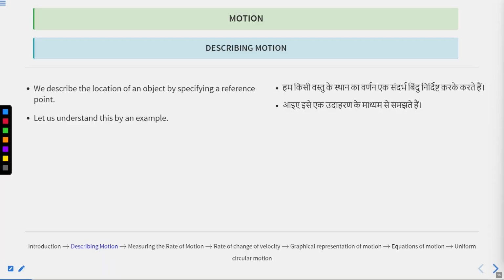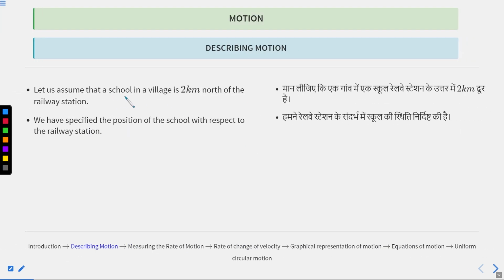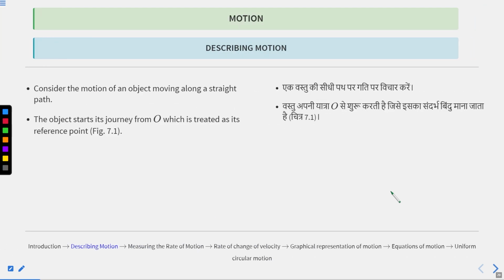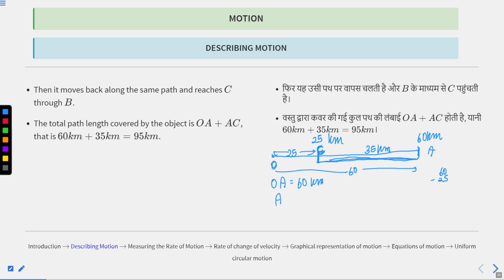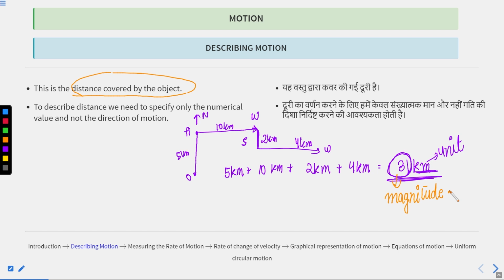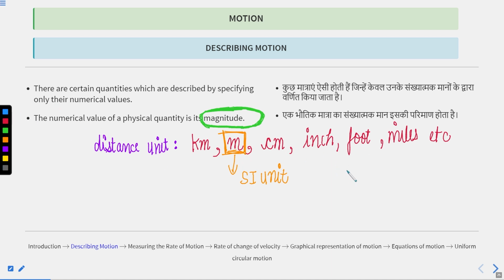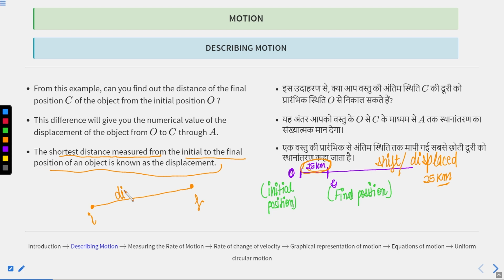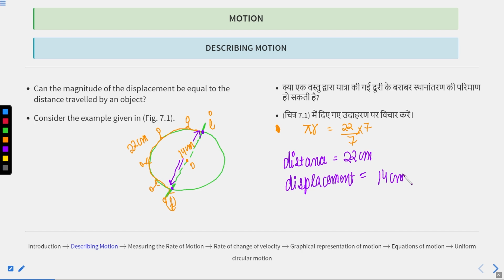Motion Theory Part 2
Subject:Physics
Programme Name: Motion
Course Name: Engineering
In this video we have discussed the velocity, speed, and their differences.

📡 Key Features:
Syllabus-based Content